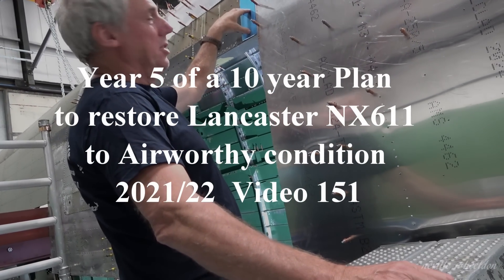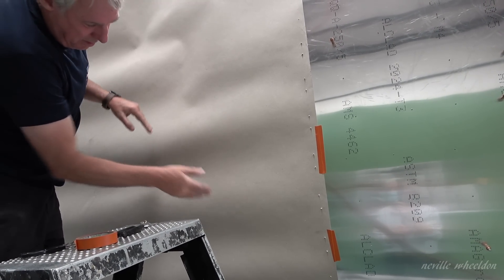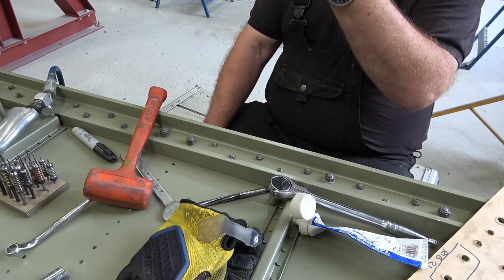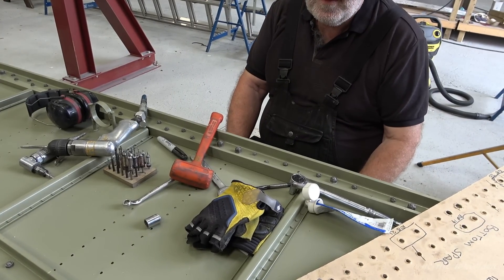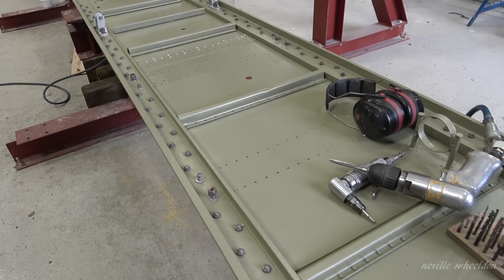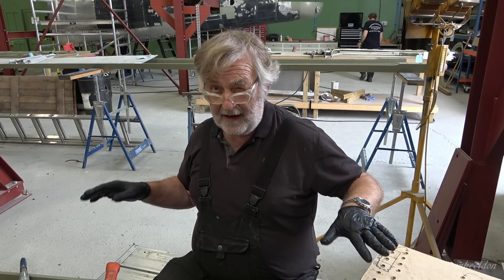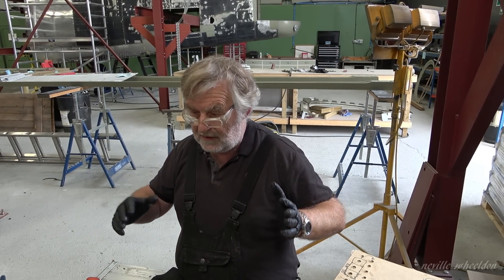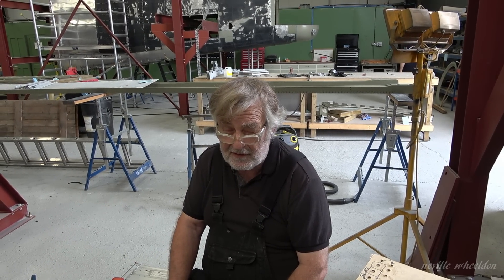Video 151 Restoration of Lancaster NX611 Year 5. Assembly of the Lancaster port wing rear spar .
Lincolnshire Aviation Heritage Centre engineer Keith talks about the rear spar and the JIG for the French wing NX611